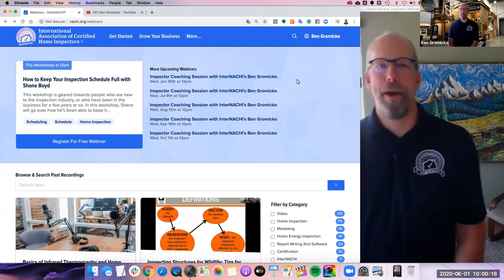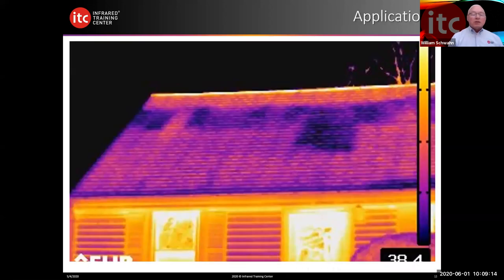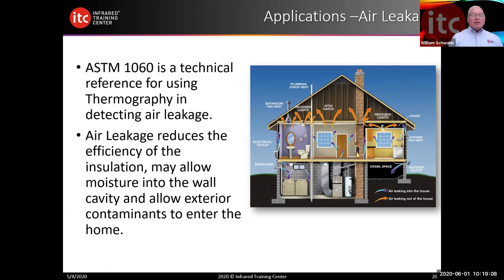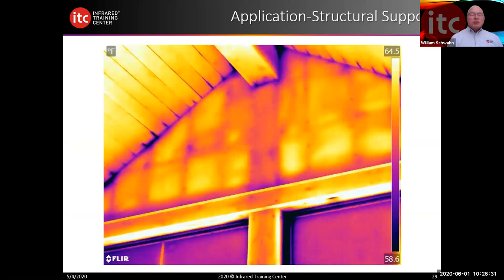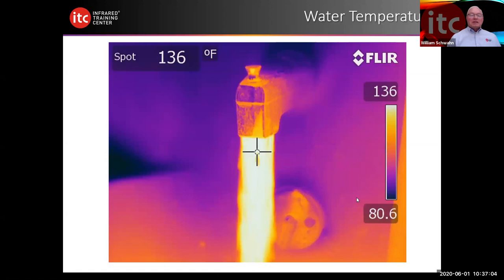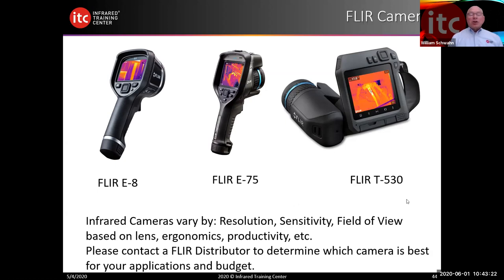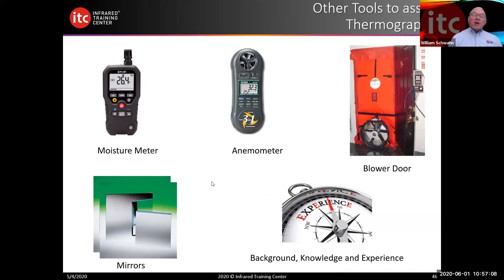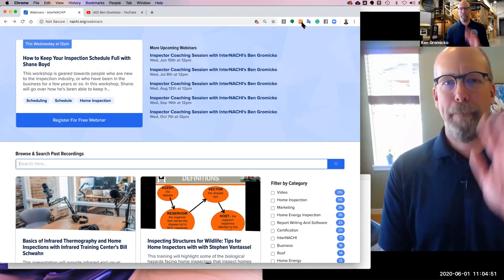Basics of Infrared Thermography and Home Inspections with Infrared Training Center's Bill Schwahn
How the home inspector can best use Infrared Thermal Imaging technology to enhance their services (and fee schedule).